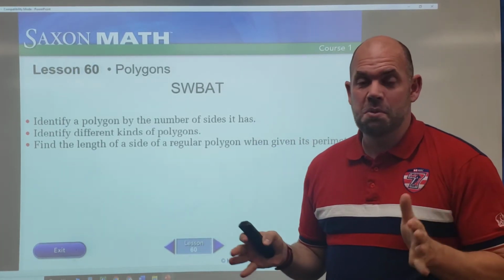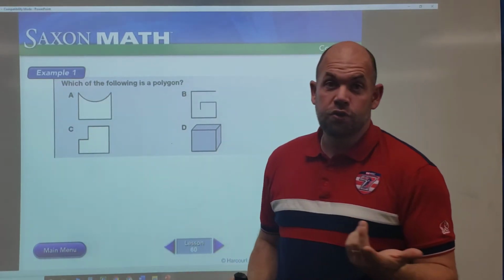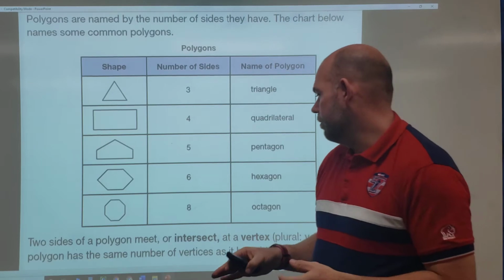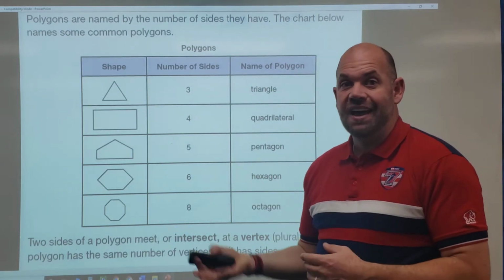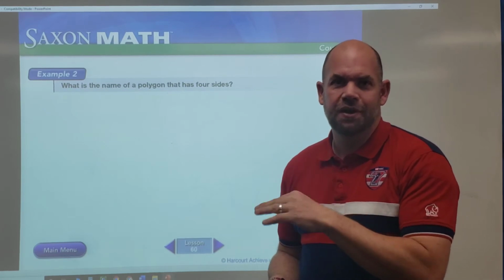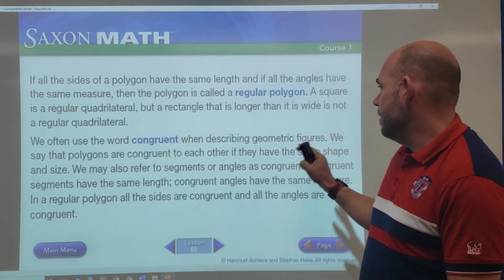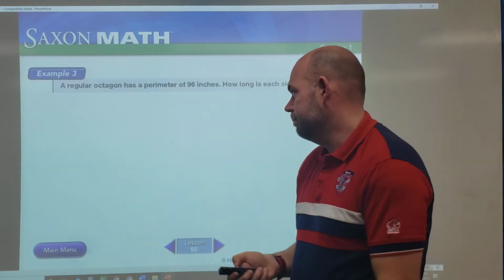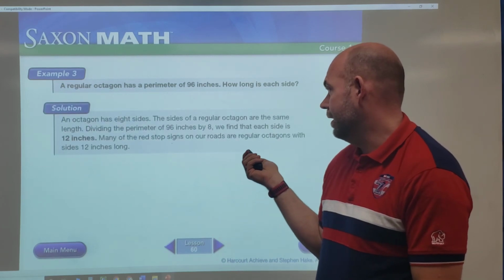Lesson 60: Polygons (Saxon Math, Level 6)